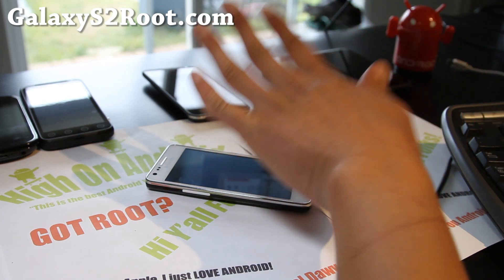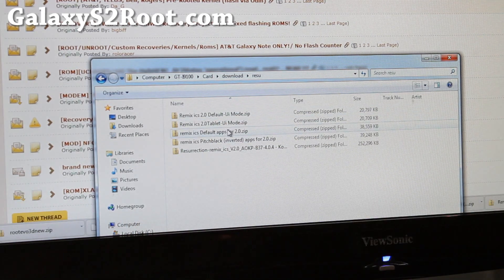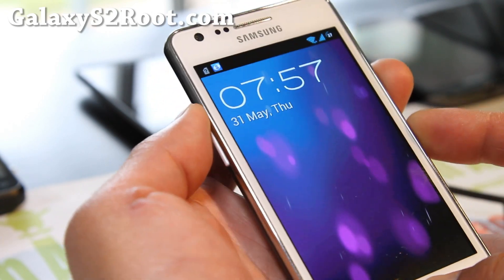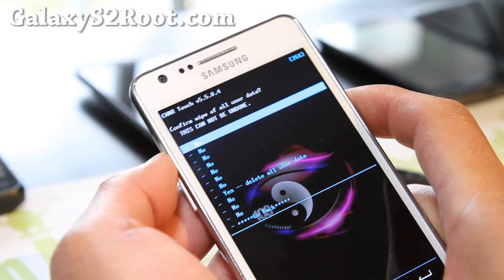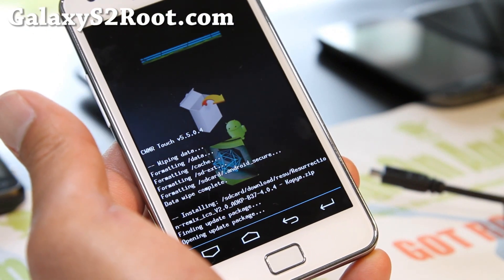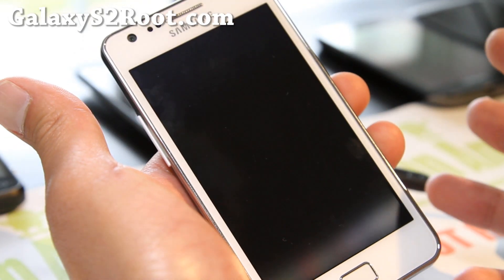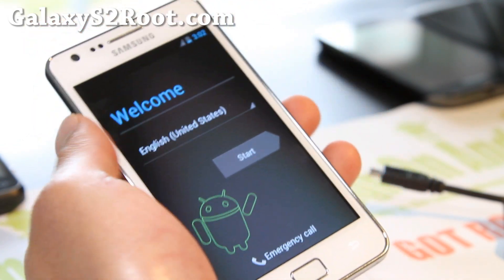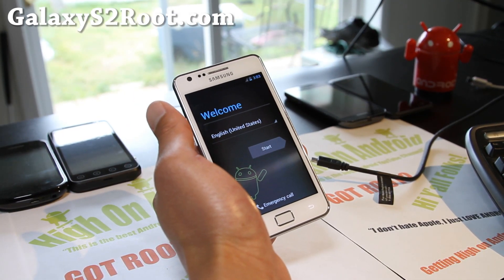How to Install Resurrection Remix ICS ROM 2.0 on Galaxy S2 i9100!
Here's how to install Resurrection Remix ICS ROM v2.0 on your Galaxy S2 i9100!